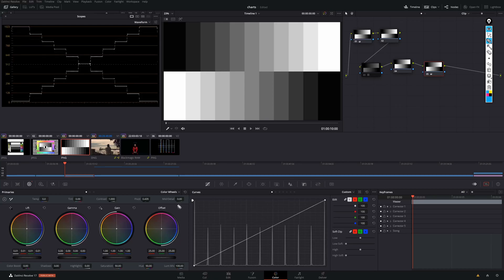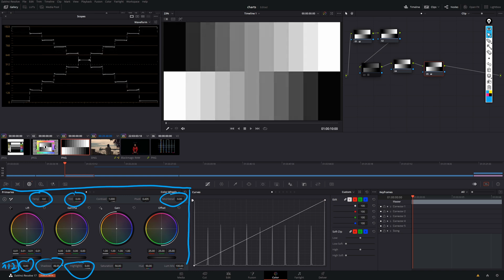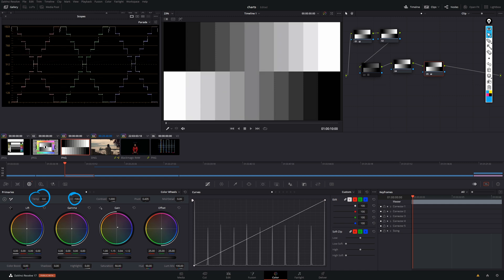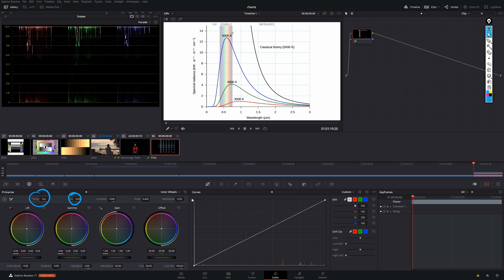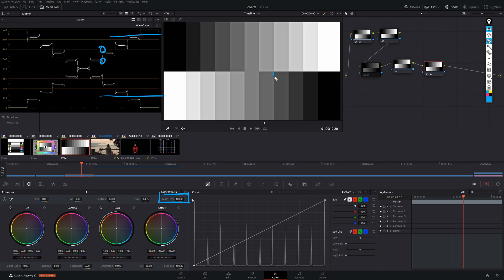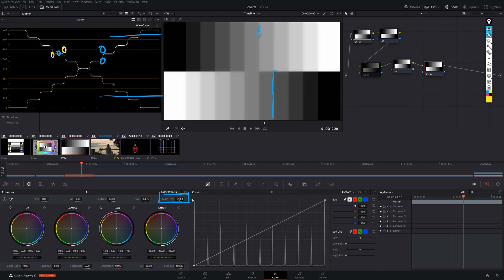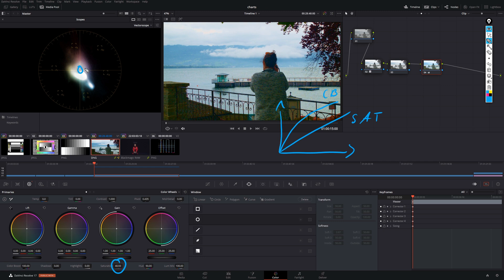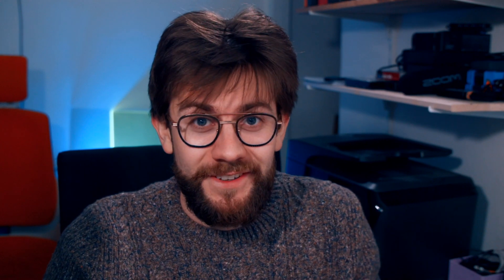Color Grading Essentials | DaVinci Resolve's Basic Controls in Close Up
Sometimes the devil lies in the details. Do you know the difference between the Shadows Control and Lift? How do you distinguish Color Boost from Saturation? How does the Temp Control actually affect each individual color channel?

Today's video will focus on the remaining basic controls of DaVinci Resolve's color grading suite. Make sure to check out our guide of the other Primary Controls (watch in case you haven't already! Kick back, relax and get in about some more elusive specifics of these popular tools.

Chapters:
0:00 Intro: You never stop learning
0:26 Outlining today's lesson
1:10 Highlights Control
1:51 Shadows Control
2:20 Shadows vs Lift: What's the difference?
2:58 Tint Control
4:04 Temperature Control
5:09 Excursion: The Roots of Temperature Control
6:39 Midtone/Detail Control
8:29 Color Boost vs Saturation
10:36 Color Boost vs Saturation: When to use what?
12:10 Outro: Hope you learned something new!